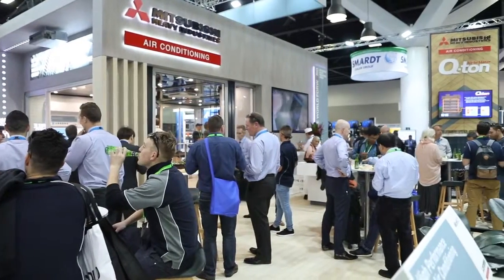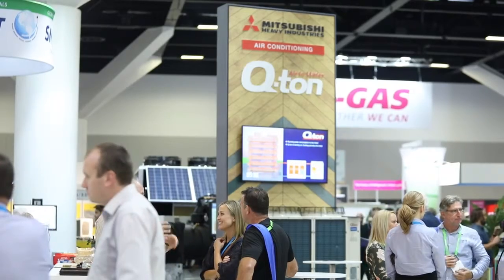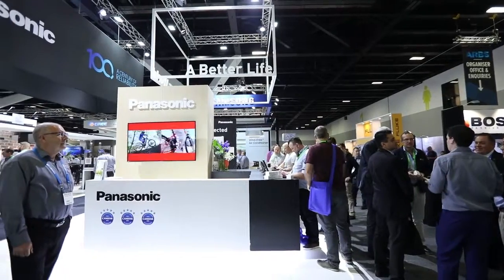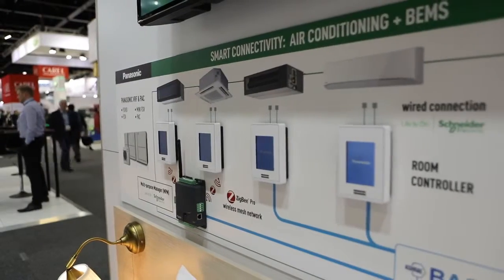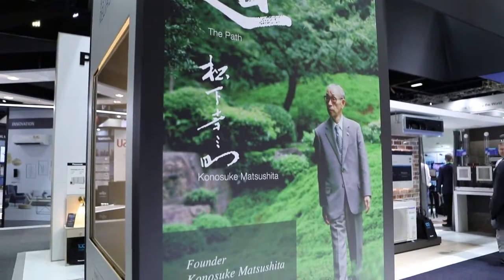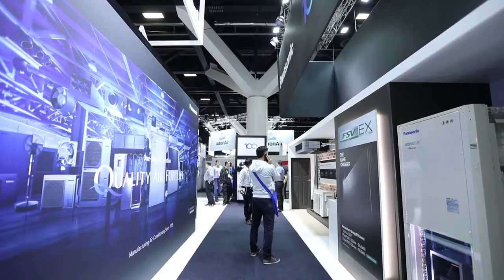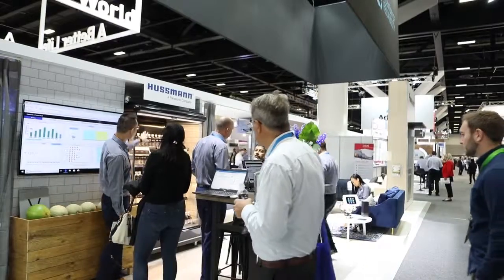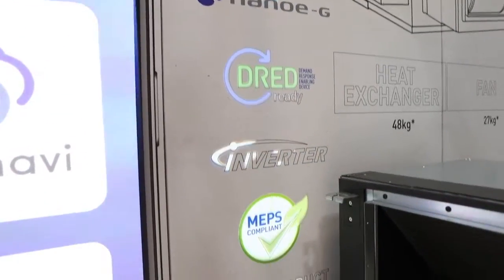Design Team at ARBS 2018 Highlights Video